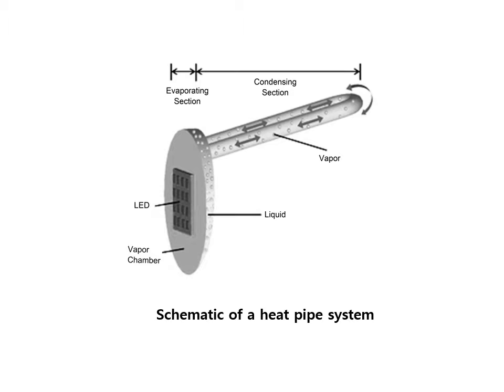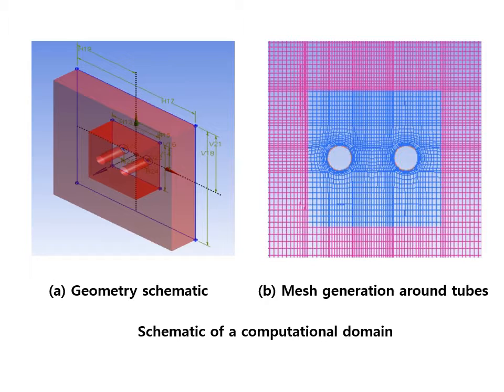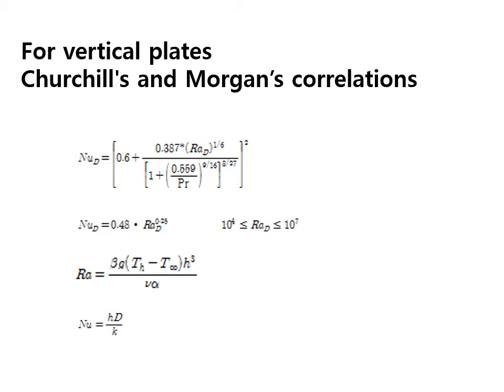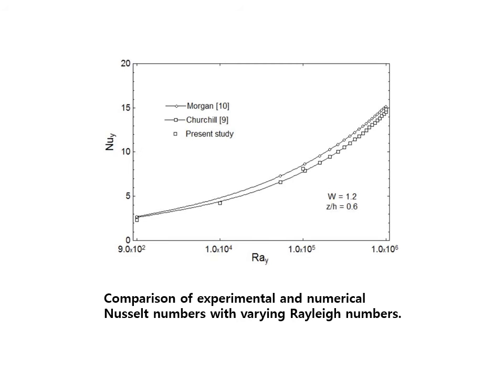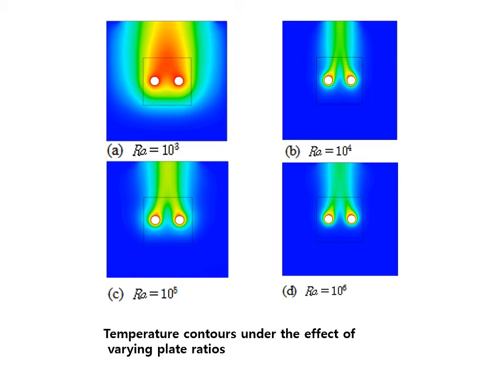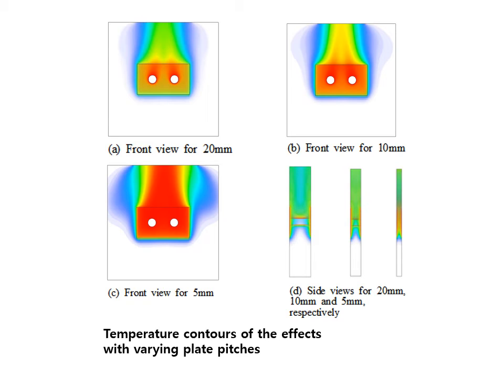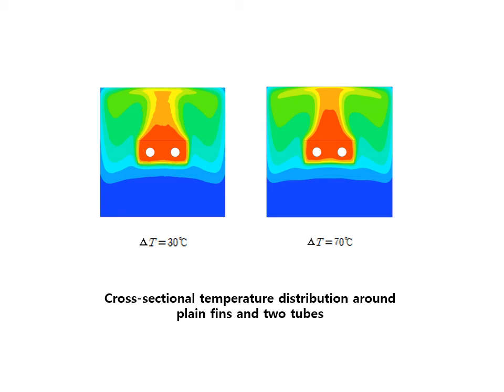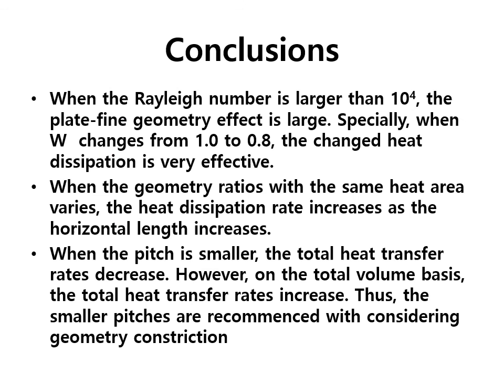Free Convection Characteristics In An Open Channel With Heated Surfaces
Presenter: Prof. Eunpil Kim
Institution: Pukyong National University, South Korea